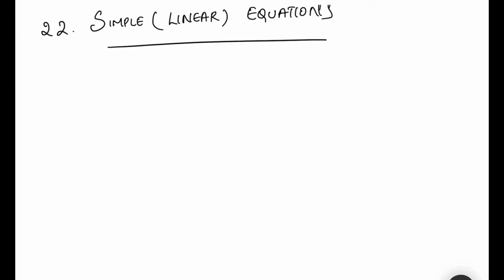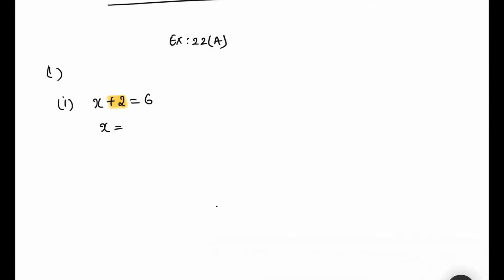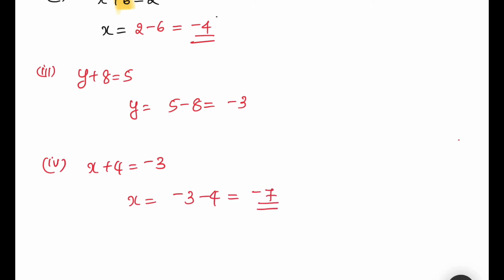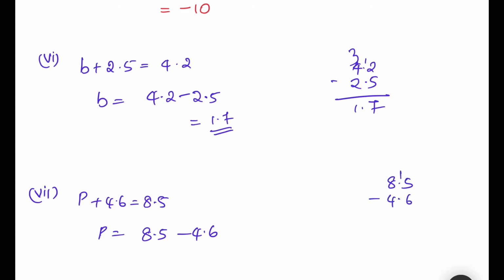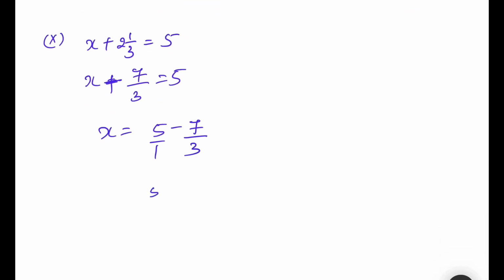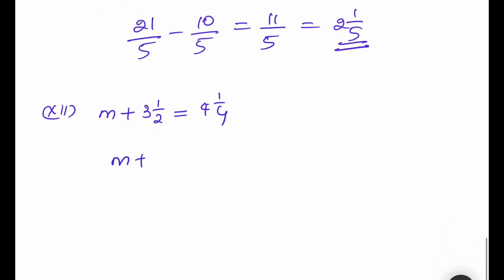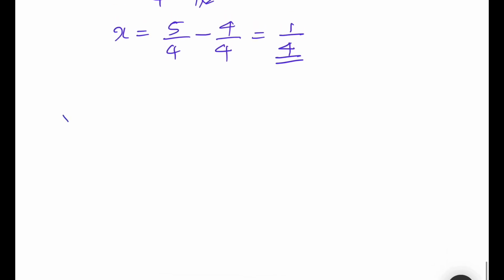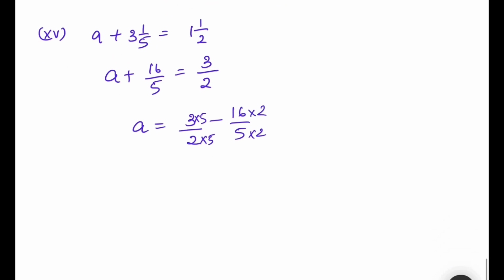Simple Linear Equation Part_1